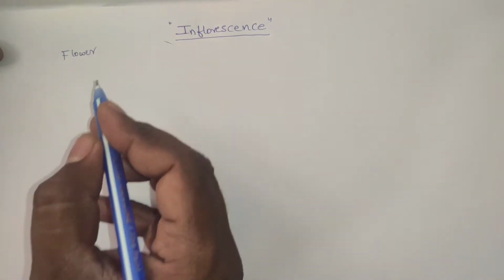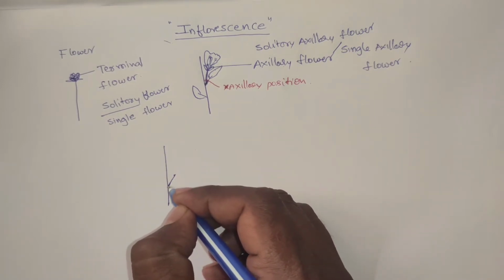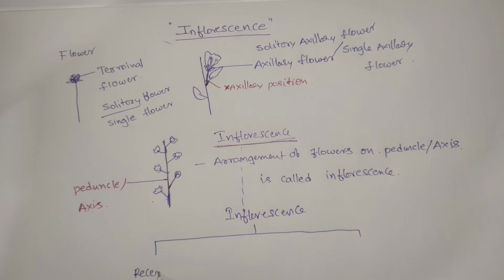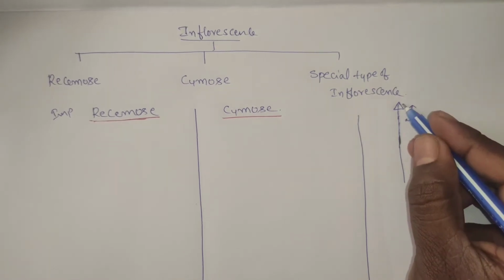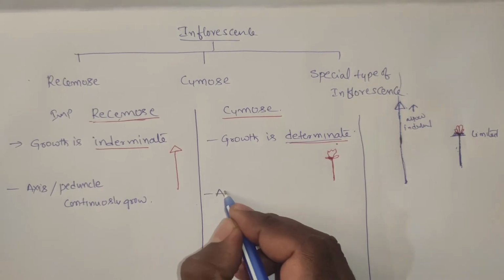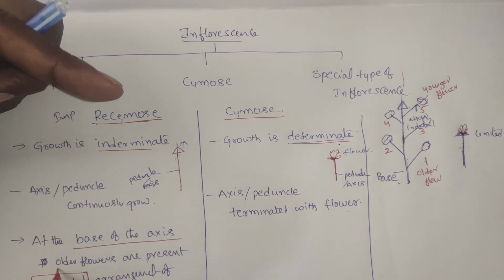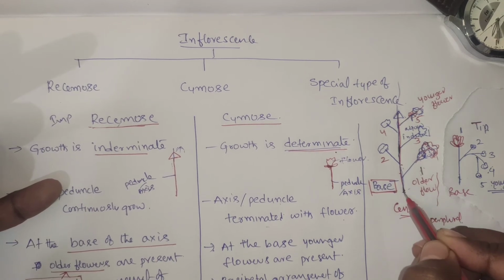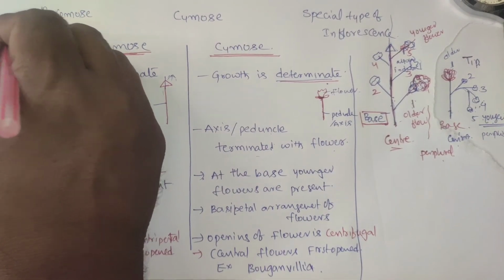inflorescence introduction /recemose and cymose difference/ చాలా ఈజీగా నీకు అర్థం అయ్యేవిధంగా.#.